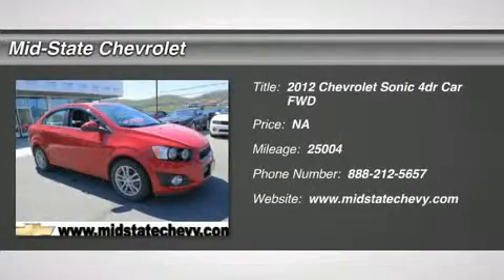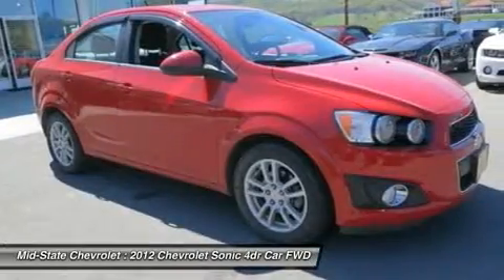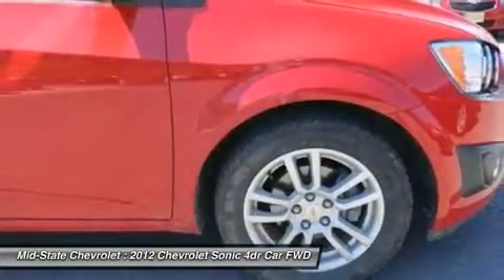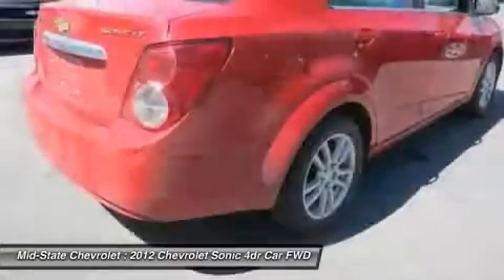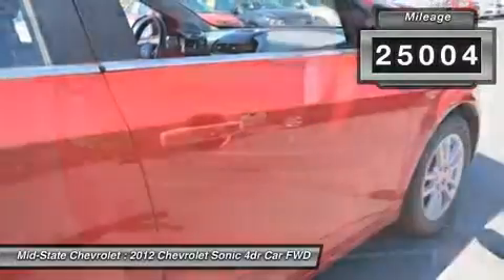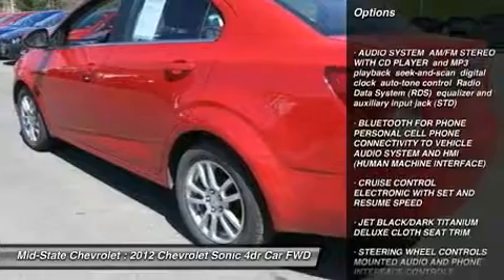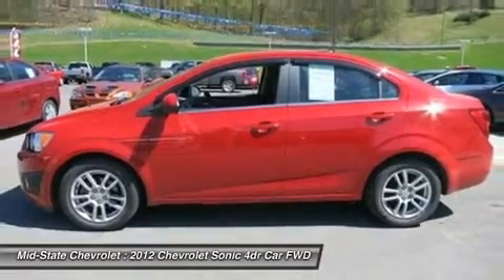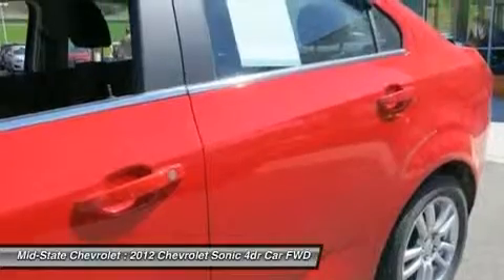2012 CHEVROLET SONIC Sutton, WV 12007028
2012 CHEVROLET SONIC Sutton, WV
Stock# 12007028

Mid-State Chevrolet
1947 Sutton Lane

Come see this 2012 Chevrolet Sonic LT. It has a Manual transmission and a Gas I4 1.8L/110 engine. This Sonic has the following options: CRUISE CONTROL, ELECTRONIC WITH SET AND RESUME SPEED, BLUETOOTH FOR PHONE, PERSONAL CELL PHONE CONNECTIVITY TO VEHICLE AUDIO SYSTEM AND HMI (HUMAN MACHINE INTERFACE), AUDIO SYSTEM, AM/FM STEREO WITH CD PLAYER, VICTORY RED, TRANSMISSION, MANUAL, STEERING WHEEL CONTROLS, MOUNTED AUDIO AND PHONE INTERFACE CONTROLS, JET BLACK/DARK TITANIUM, DELUXE CLOTH SEAT TRIM, Front wheel drive, Power outlet, auxiliary, front center console, SiriusXM Satellite Radio is standard on nearly all 2012 GM models. Enjoy a 3-month trial to the XM Select package, with over 170 channels including commercial-free music, all your favorite sports, exclusive talk and entertainment. And now add premium channels to your trial at no-cost. Welcome to the world of satellite radio. (Requires a subscription sold separately by SiriusXM after the trial period. If you decide to continue your service at the end of your subscription, service will automatically renew and bill, at the rates in effect at the time of renewal, until you call SiriusXM at 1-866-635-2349 to cancel. See our Customer Agreement for complete terms Available only to those at least 18 and older in the 48 contiguous USA and D.C.). Test drive this vehicle at Mid-State Chevrolet, 1947 Sutton Lane, Sutton, WV 26601.